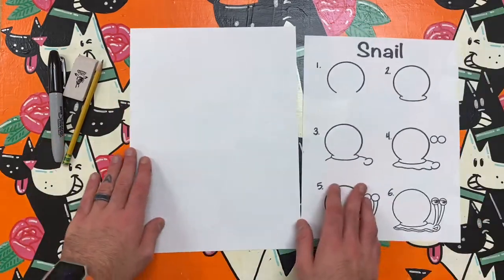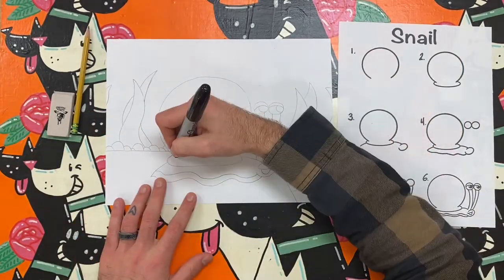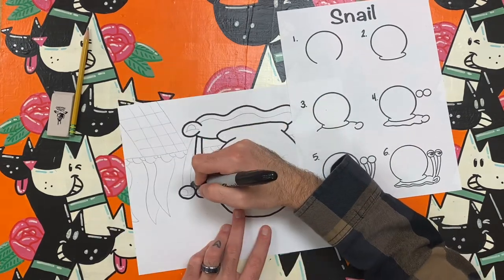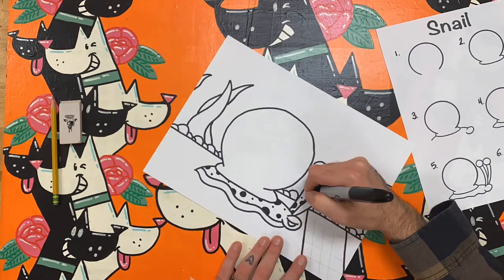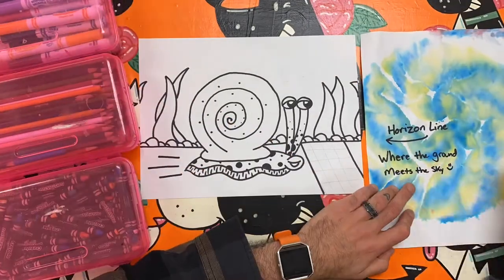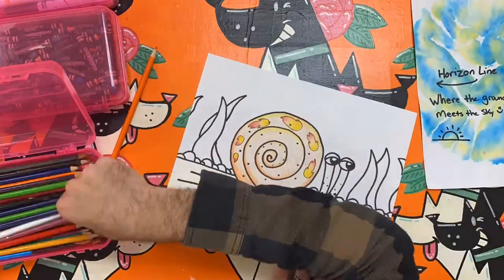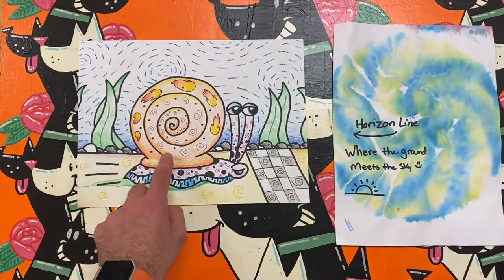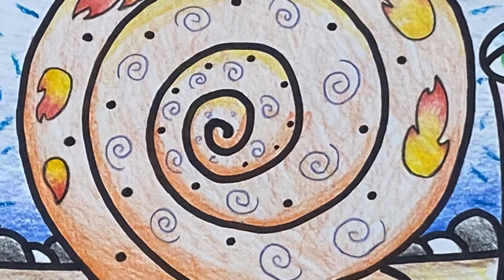Snail Race Drawing | Art Project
More Mr. Melvin Makes and CMelvinArt Content to follow!

Watch as I draw a snail win a race! Try this art challenge to practice your use of the visual elements of art! You will see and hear how I use line, color, and shape to make parts of my drawing stand out! Artists call this "emphasis"

ART SUPPLIES:

Pencils

Crayola Markers

Crayola Construction Paper Crayons

Sharpie Permanent Markers, Fine Point